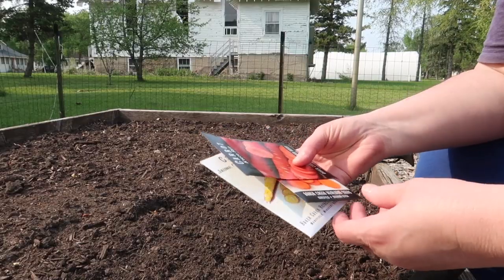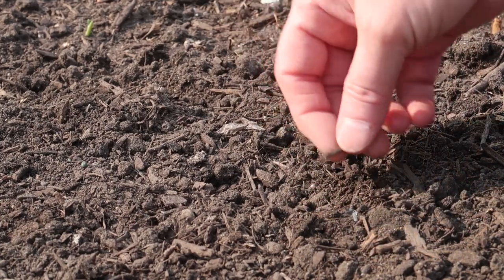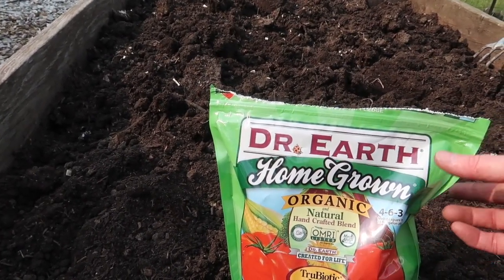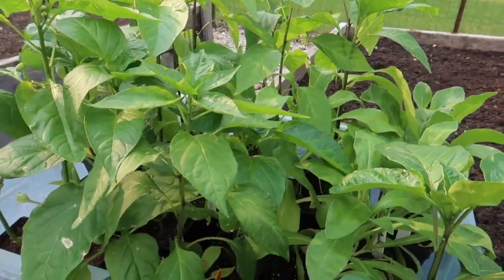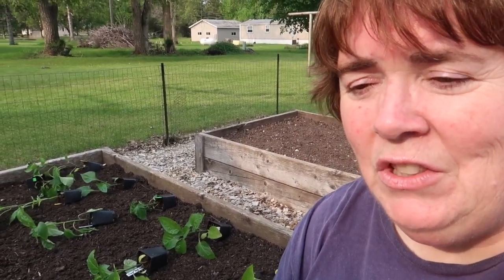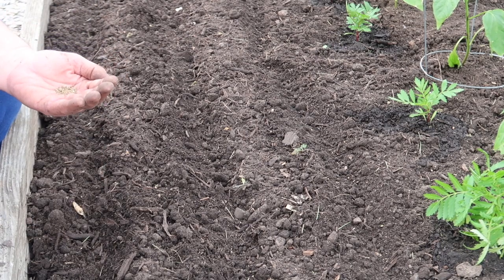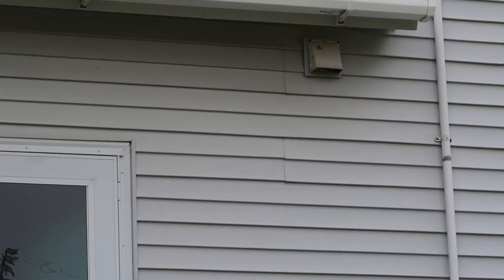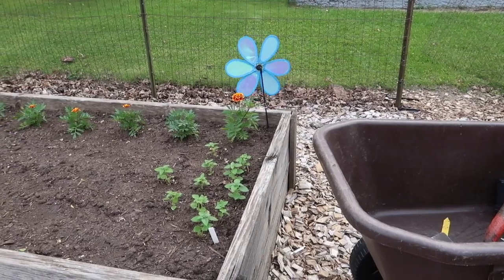Planting Peppers & Carrots in Minnesota • What's with the Owl?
With our spring season 2–3 weeks later than normal, planting my garden has been so delayed. It feels so good to start getting things in the ground!! Today I finally get the bell peppers in and 3 varieties of carrots. Also, what is it about my garden owl?

Snail mail:
Northstar Prepsteader

Amazon Wish List